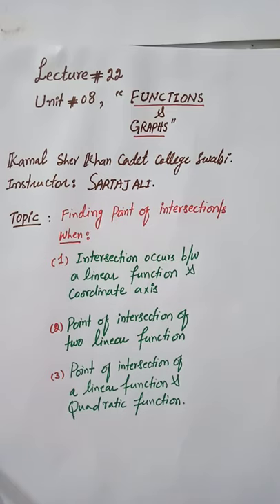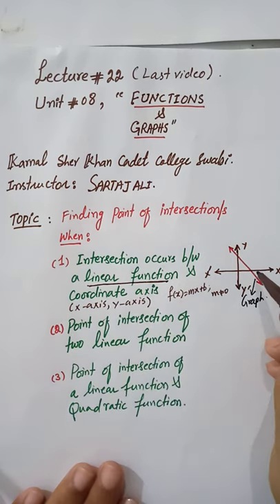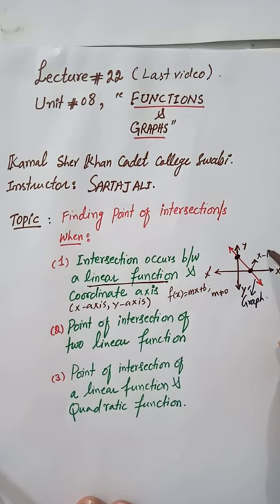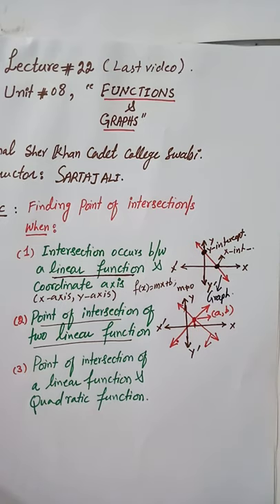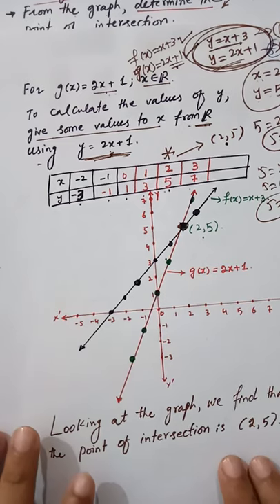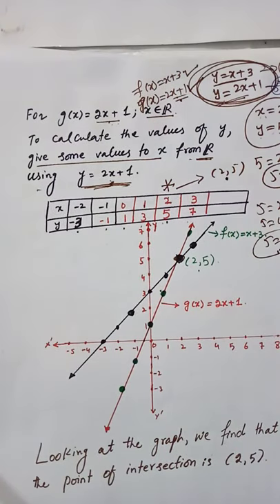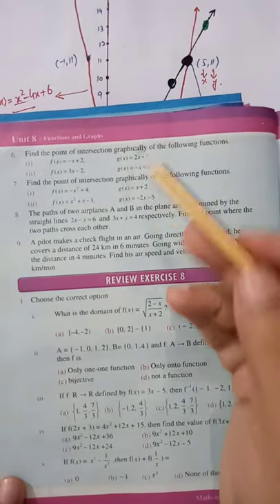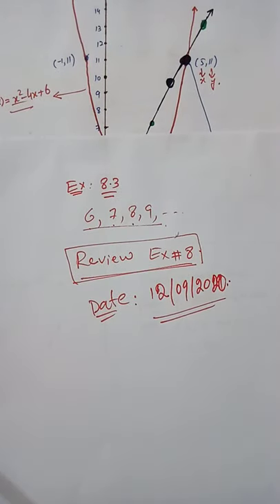Point of Intersection/s of Graphs.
Lecture#22, Unit#08, "Functions and Graphs"
The explanations of the Topic from NCERT Maths Book and KP Text.
F.Sc Part 01 pre-engineering course.